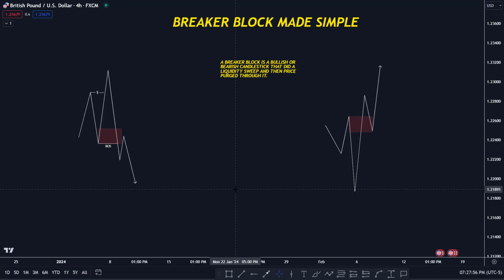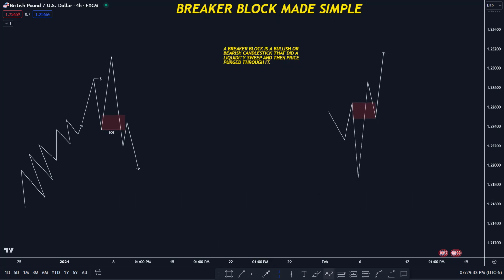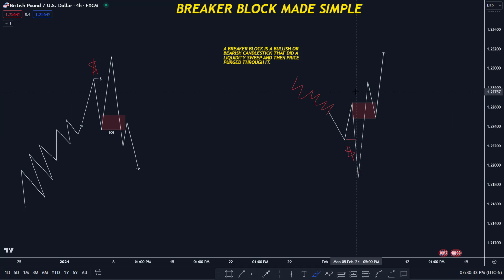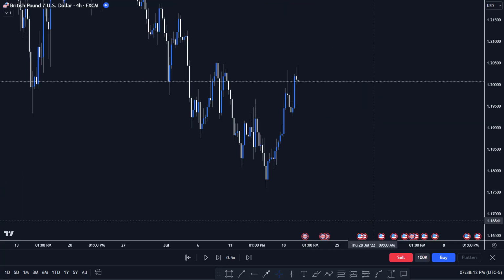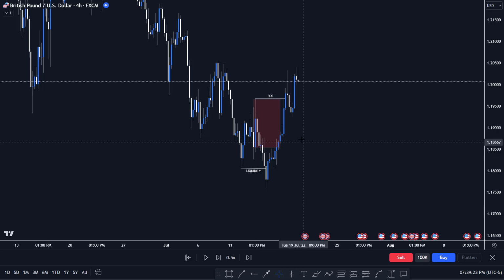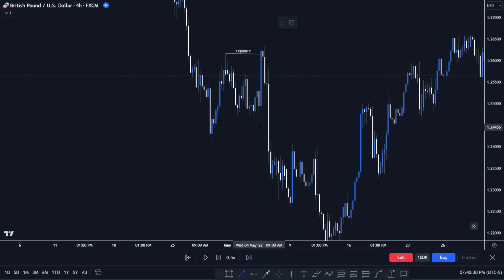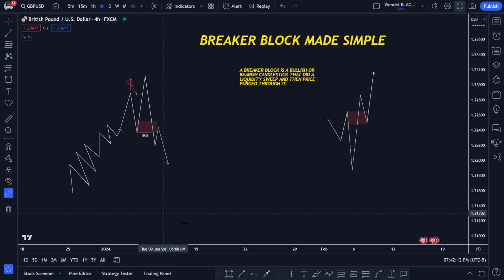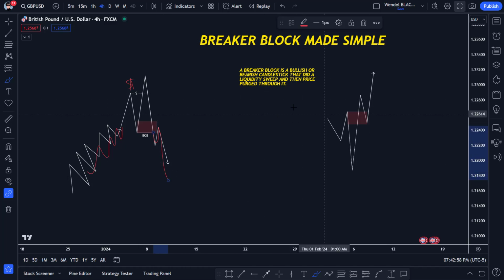Breaker Block Made Simple | Smart Money ICT Concepts